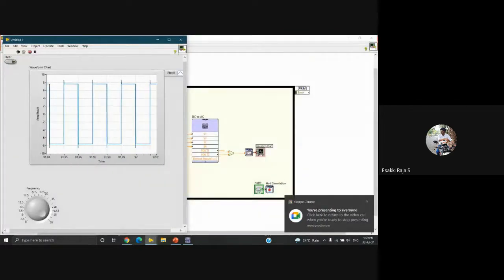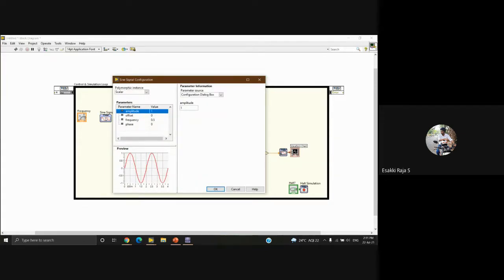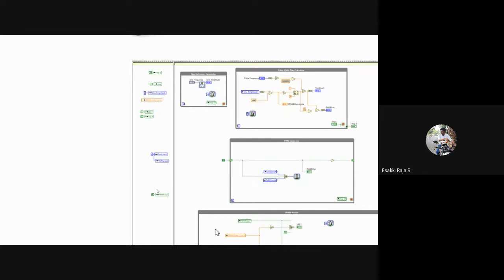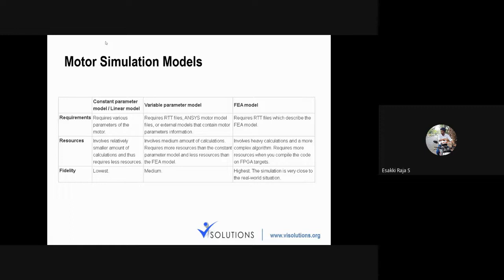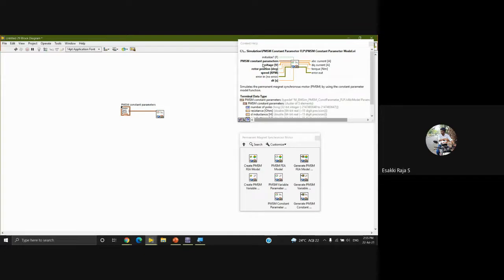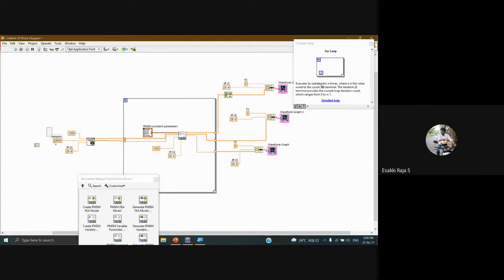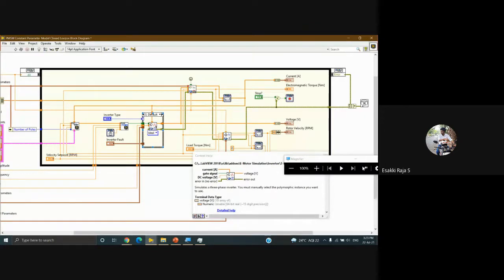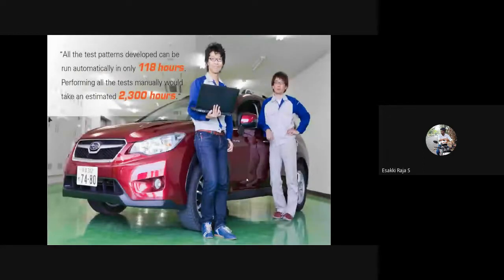ATAL FDP on “Challenges and Opportunities for EV adoption Session 12